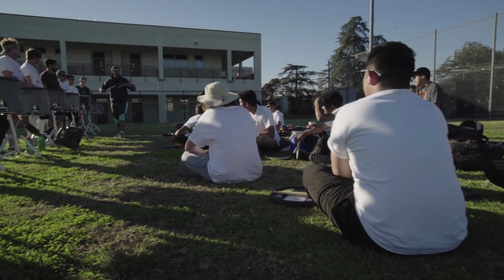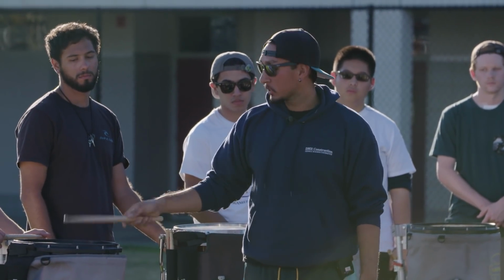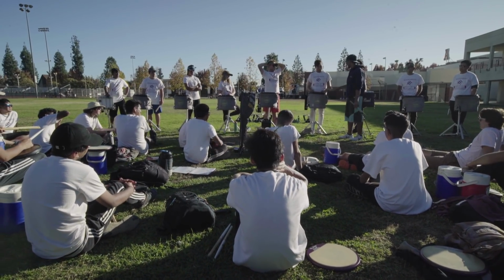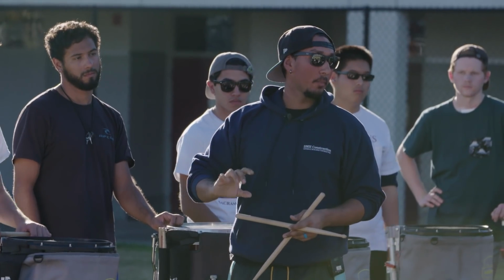Mic'd Up: Mandarins 2019 Snare Auditions With Richard Ramos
Richard Ramos mic'd up at a Mandarins 2019 audition camp!